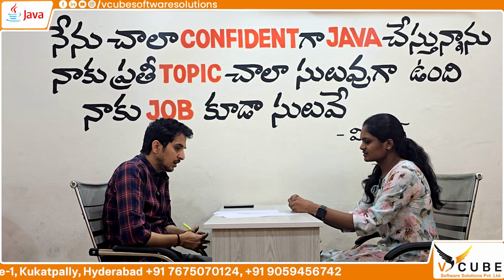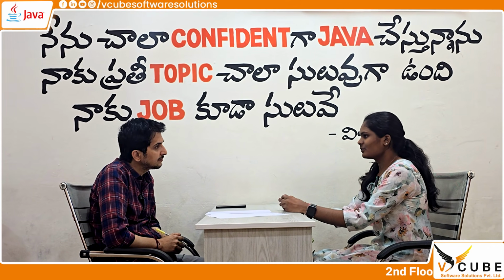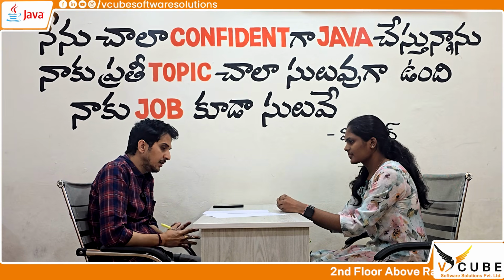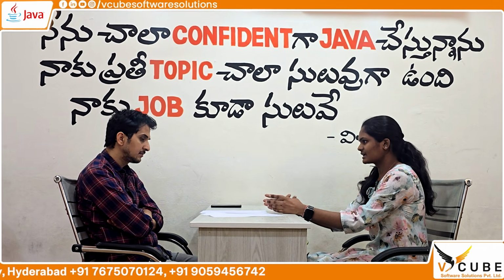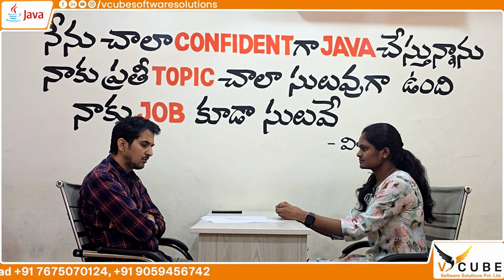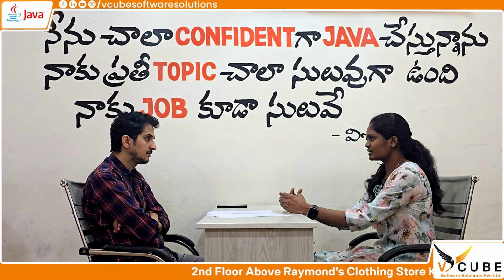Java Full Stack Interview Questions & Smart Answers for Freshers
V Cube Software Solutions

Get ready to crack your dream IT job with this Java Full Stack Mock Interview session by VCube Software Solutions 🚀
Learn real-time interview questions, expert answers, coding concepts, and confidence-building tips designed for freshers and job seekers. This mock interview covers Java, Spring Boot, React JS, SQL, and Full Stack development topics frequently asked in top MNCs. Enhance your technical and communication skills with industry expert guidance. Join VCube Software Solutions today and kickstart your career with 100% Placement Assistance 💼🔥

Your journey to becoming a professional starts here!